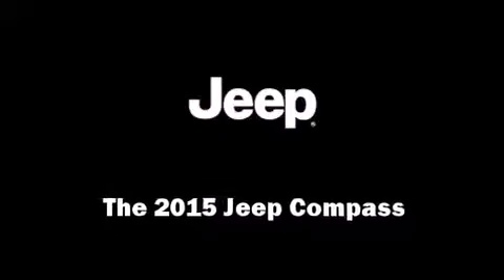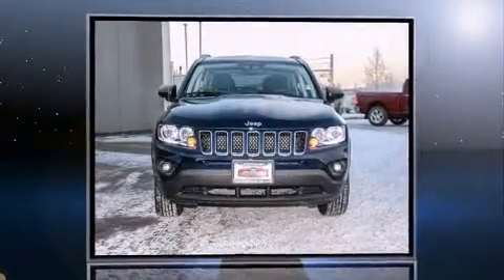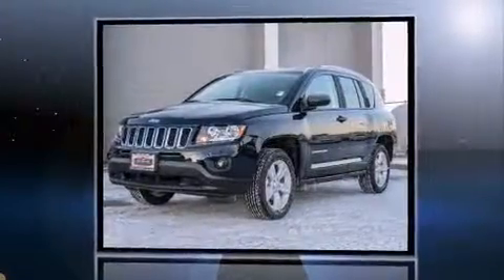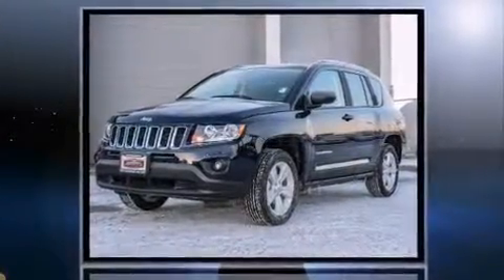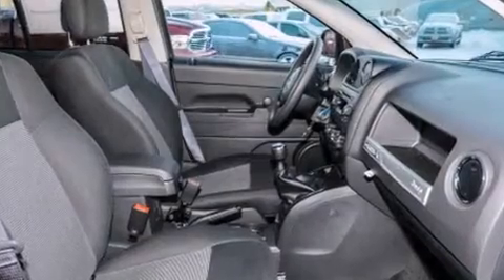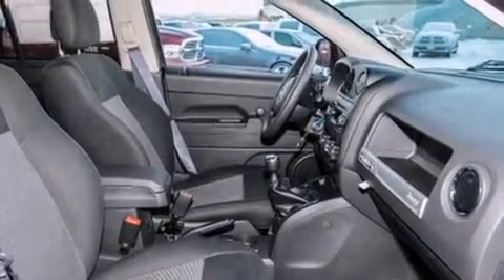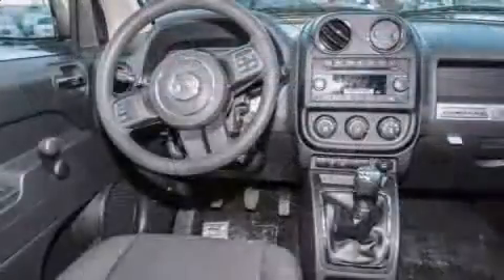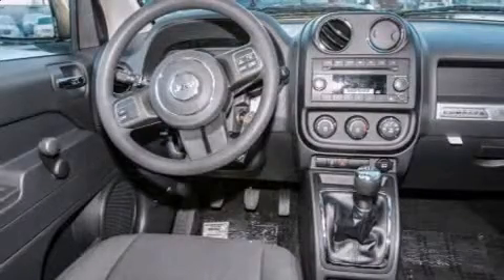2015 Jeep Compass Sport 4x4 in Anchorage, AK 99501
Discerning drivers will appreciate the 2015 Jeep Compass. It features a standard transmission, 4-wheel drive, and a 2.4 liter 4 cylinder engine. Top features include front fog lights, a tachometer, front bucket seats, tilt steering wheel, cruise control, a roof rack, rear wipers, and air conditioning. You and your passengers will enjoy the stereo system, which includes a CD player with MP3 capability, and 4 speakers, providing excellent sound throughout the cabin. Passengers are protected by various safety and security features, including: head curtain airbags, front SIDE impact airbags, traction control, brake assist, anti-whiplash front head restraints, ignition disabling, and 4 wheel disc brakes with ABS. Electronic stability control ensures solid grip atop the road surface, no matter how challenging the driving conditions. Our team is professional, and we offer a no-pressure environment. We'd be happy to answer any questions that you may have.